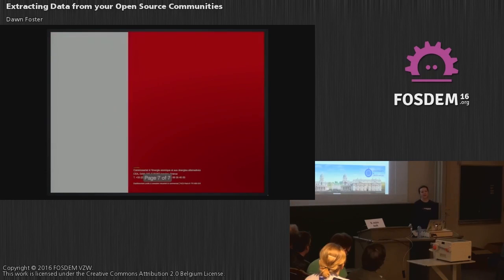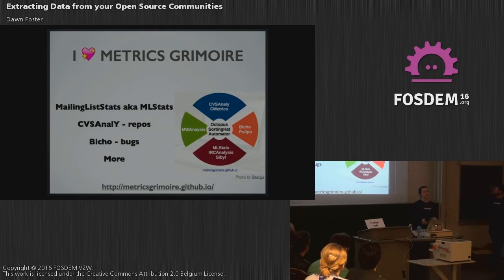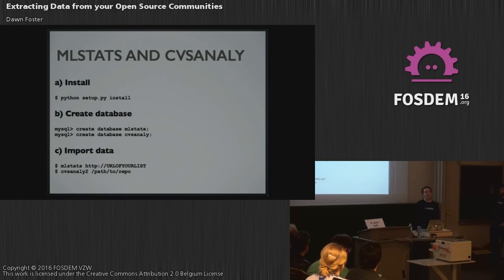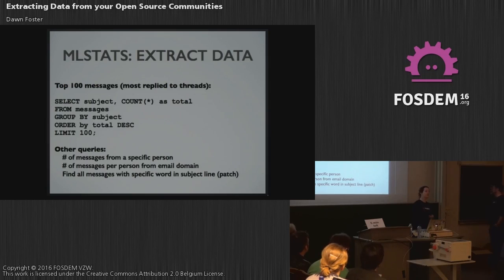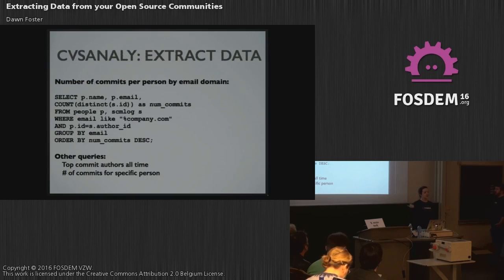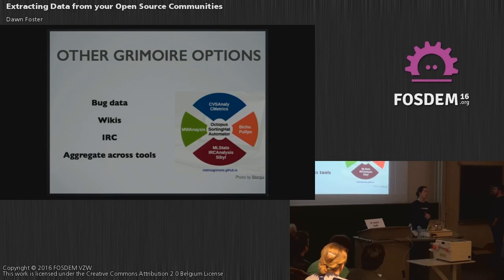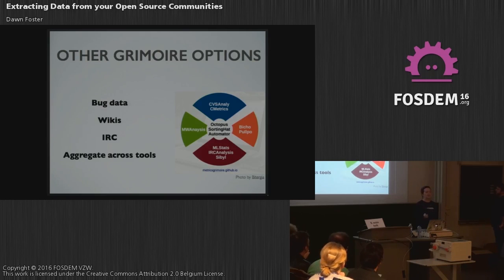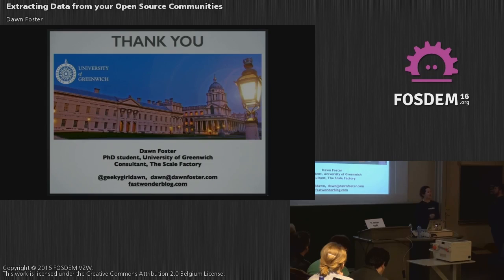FOSDEM 2016 - Aw1126 - Extracting Data From Your Open Source Communities